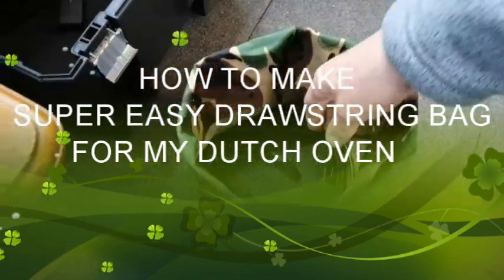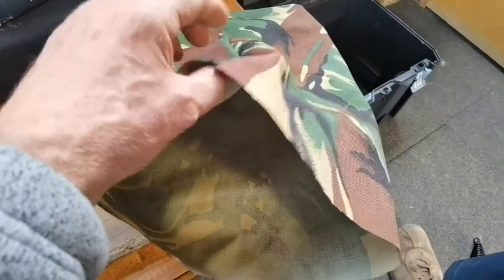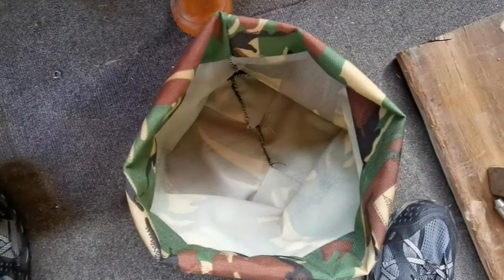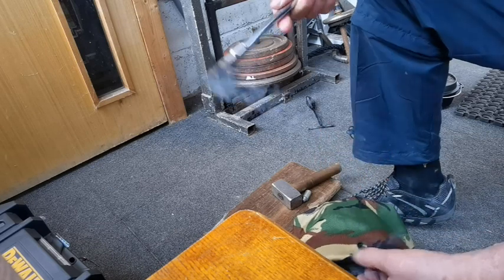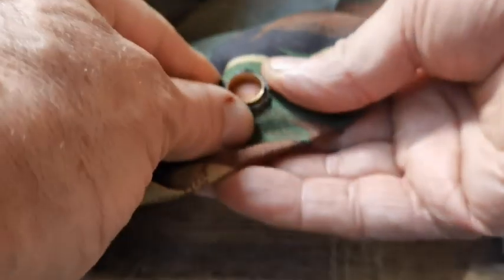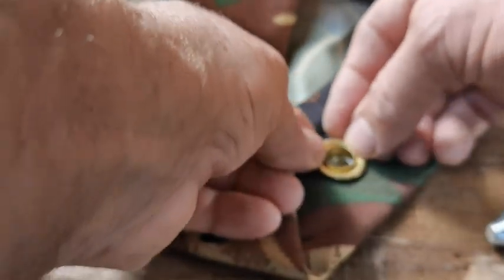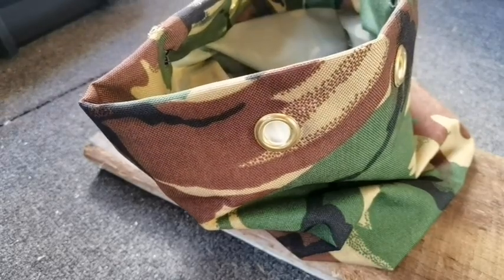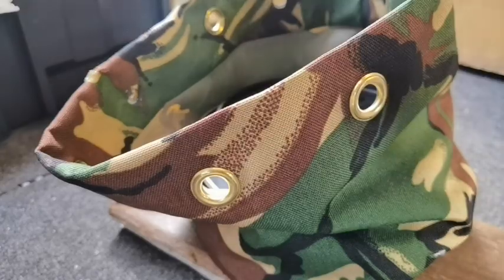HOW TO MAKE A SUPER EASY DRAWSTRING BAG FOR MY DUTCH OVEN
SUPER EASY DRAWSTRING BAG i used  Eyelet with Washers Grommets
also great for repairing Tarpaulin Repair Kit Tarp Tent Awning Groundsheet